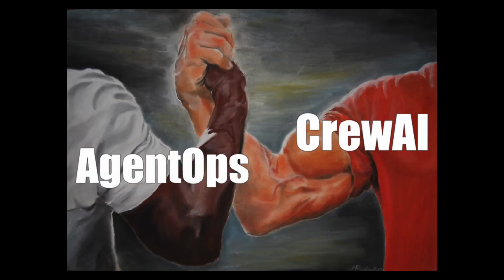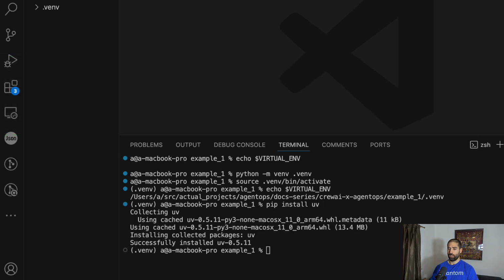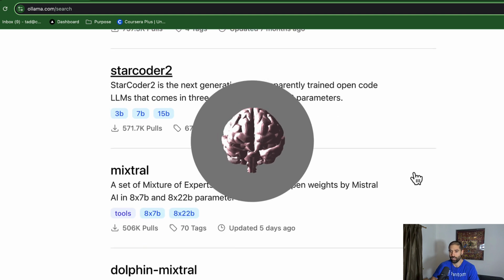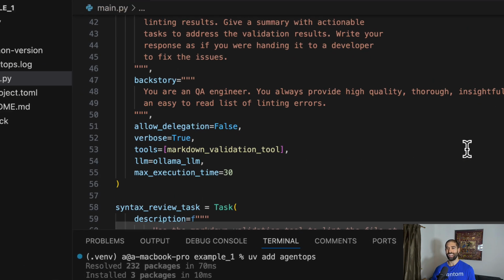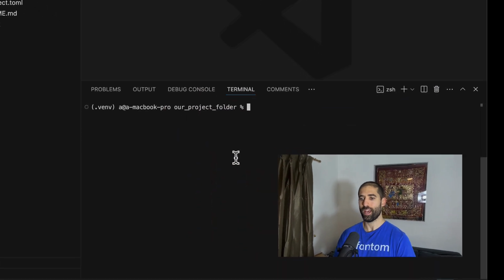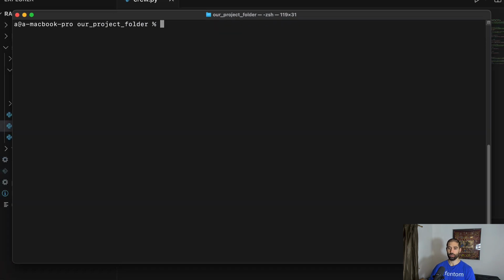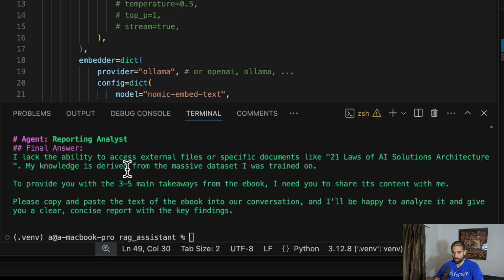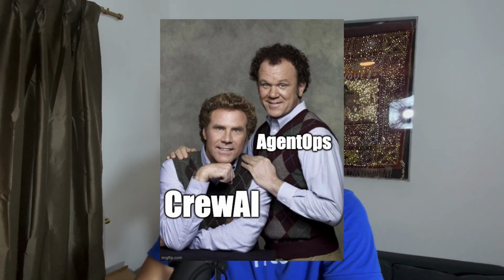CrewAI and AgentOps for the win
At the time of recording, CrewAI is one of the leading "Multi-Agent" frameworks in the world and in mid-2024, the founders of CrewAI announced the close of a $15 million investment for CrewAI Inc. So the framework is getting more resources pumped into it as we enter 2025.

Throughout 2024, the team at CrewAI has been working closely with a San Francisco startup by the name of AgentOps to build additional software enabling better visibility into what the Agents in a "Crew" are doing when they are invoked in the context of custom built applications. This CrewAI x AgentOps collaboration forms the foundation upon which this video was inspired.

In this video we walk through 2 approaches for how to build CrewAI applications as well as how to monitor them with AgentOps. Enjoy!

LINK